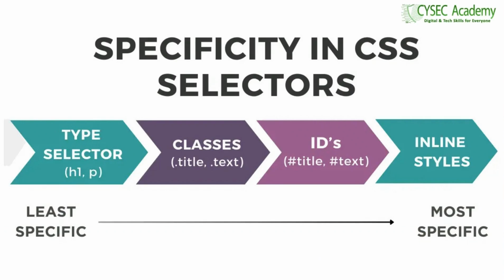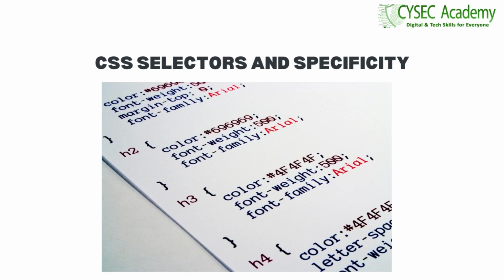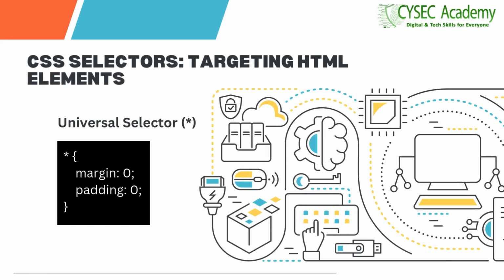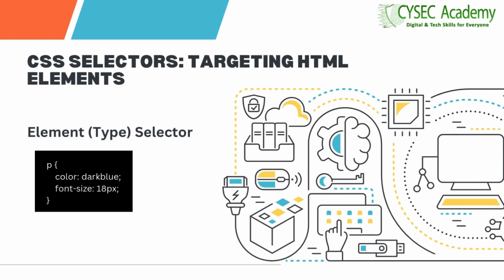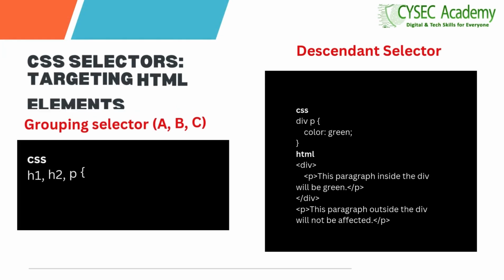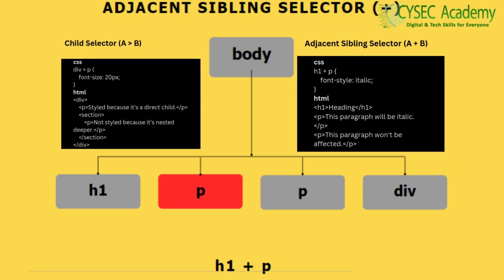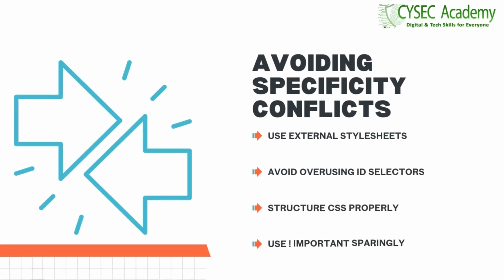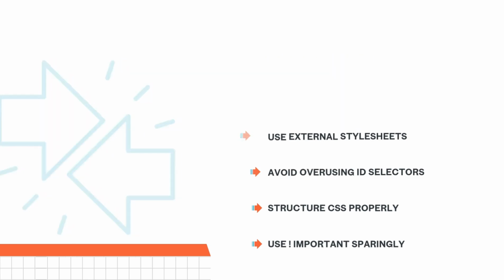CSS Selectors and Specificity